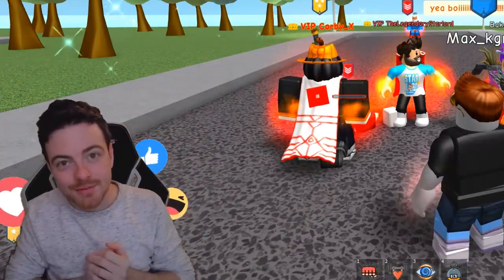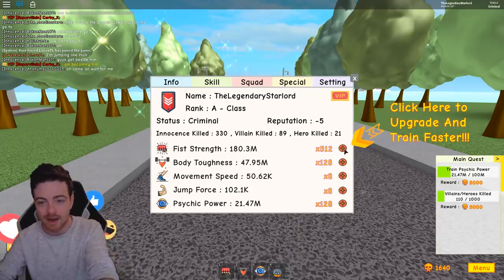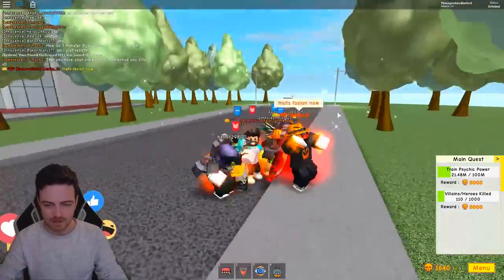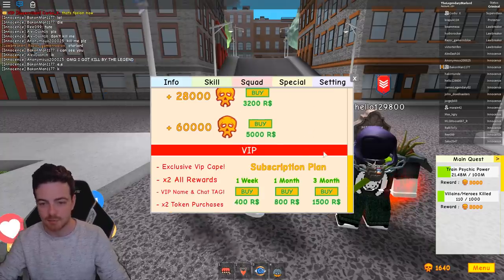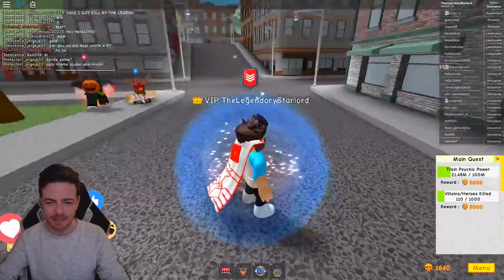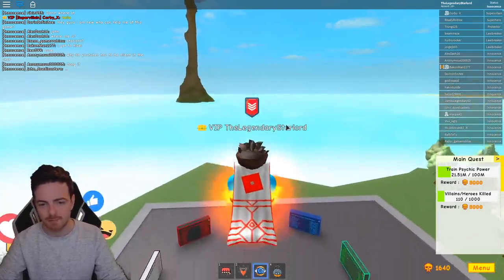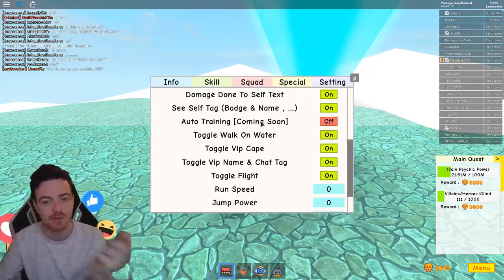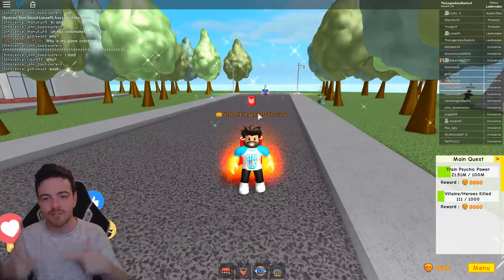*NEW UPDATE* SECRET NEW OPTION in SUPER POWER TRAINING SIMULATOR (Roblox)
Join my FREE Discord Server and talk to me and other members of the community!